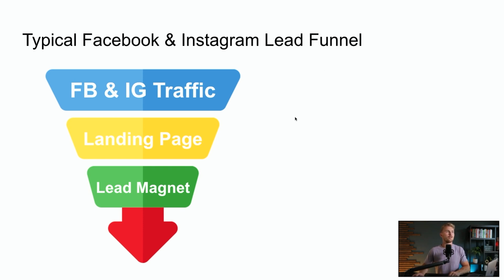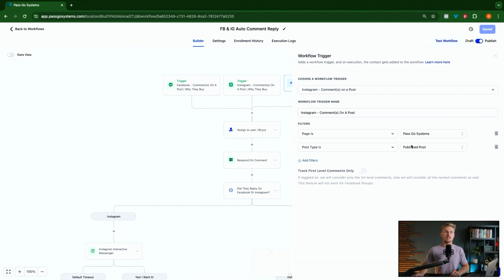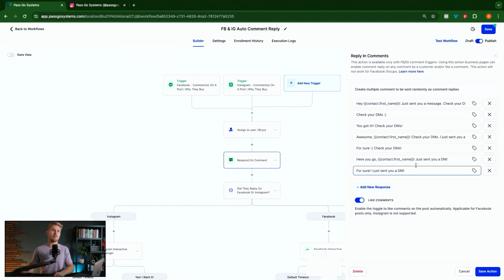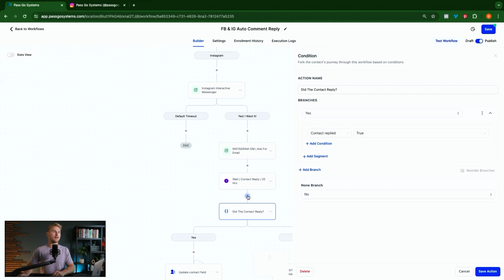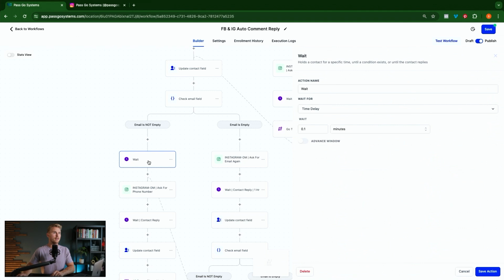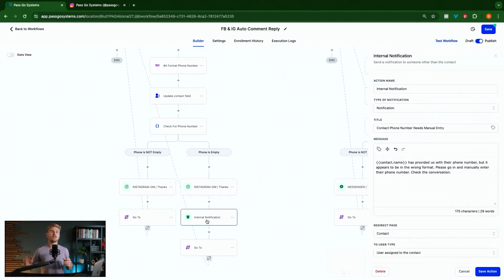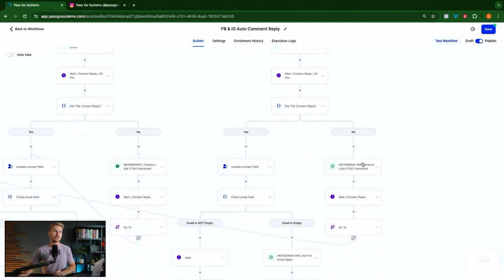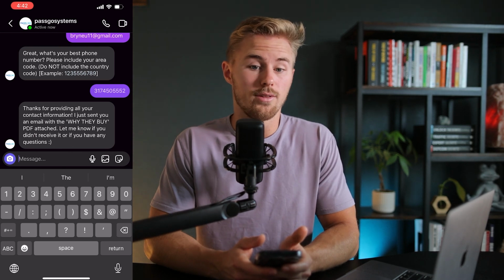Auto DM Anyone Who Comments On Your Facebook Or Instagram Posts (REPLACE ManyChat)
0:00 - Intro
1:34 - Old FB & IG Lead Funnel
4:33 - New FB & IG Chat Funnel
6:08 - Connecting FB & IG Accounts
6:45 - Building The Chat Funnel Workflow
42:54 - Workflow Settings
44:13 - Seeing The Workflow In Action
48:22 - Get The Snapshots
49:12 - Final Thoughts